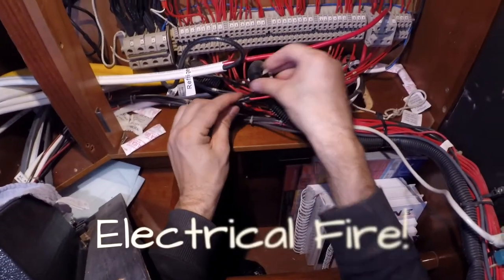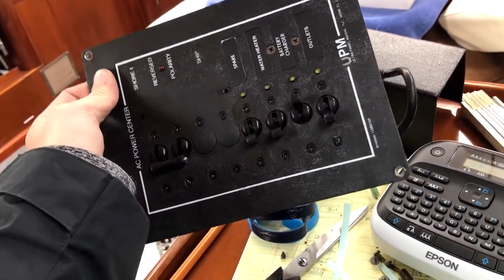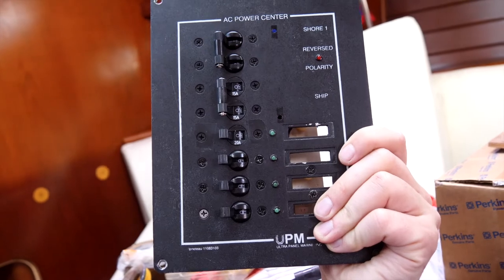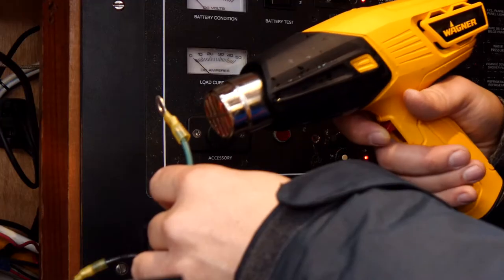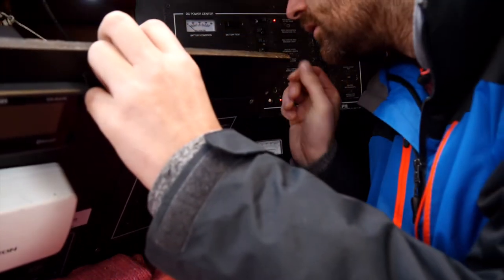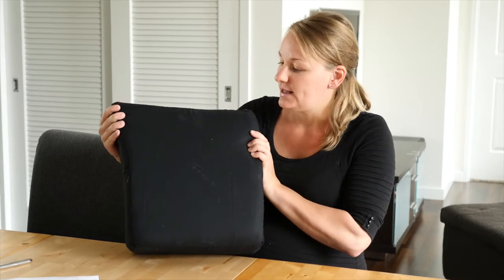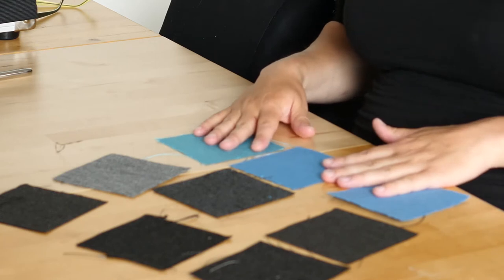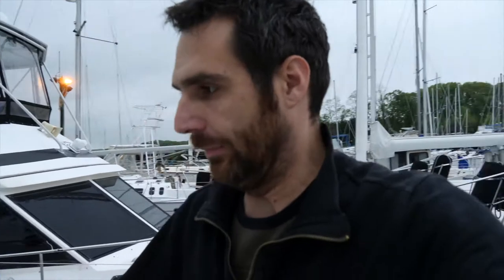Electrical Fire! (I: E19)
We've had an electrical fire on board which leads us to overhaul our complete electrical system. Sina's working on our major project - our daughter - and planning how to make Nomad more homey!

More Grow Sailing:
- Our website for more infos about us, the boat and the trip